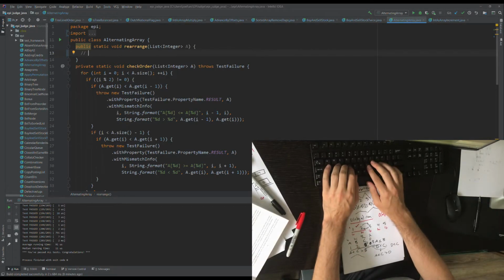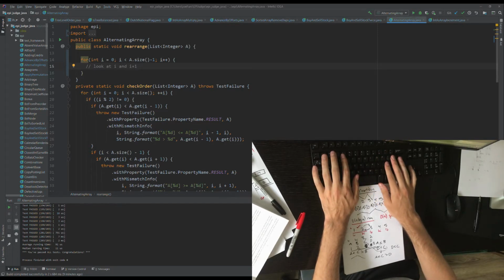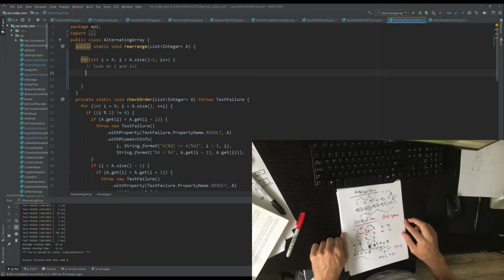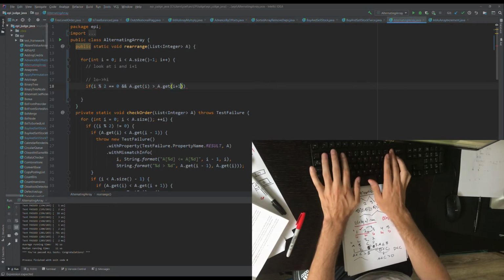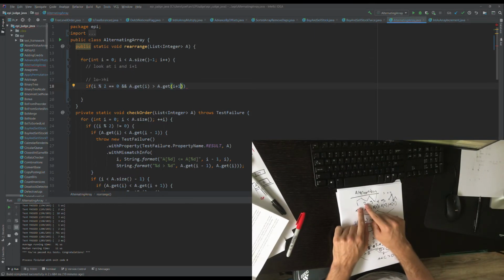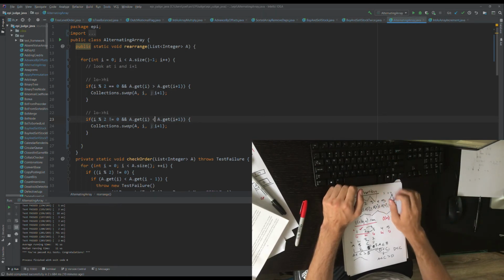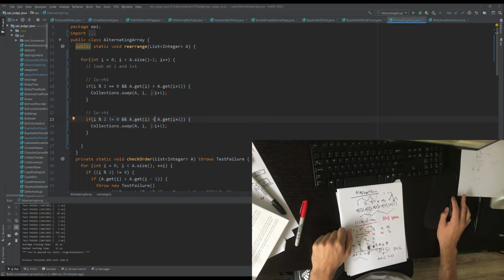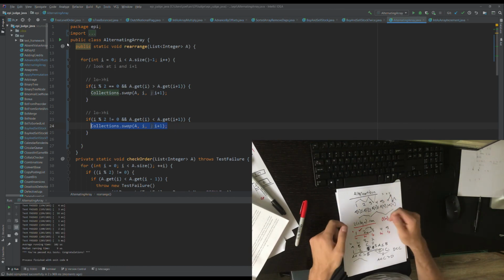EPI 5.8 Computing an Alternation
Write a program that takes an array A of n numbers, and rearranges A's elements to get a new array B having the property that B[0] is less than B[1] is greater than B[2] is less than B[3] ...

(youtube won't let me use angled brackets in the description...)